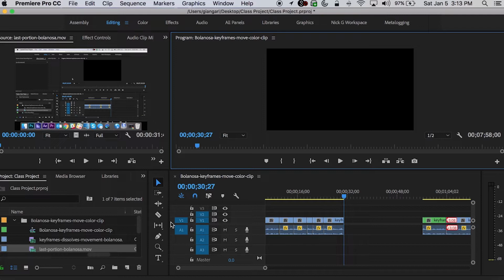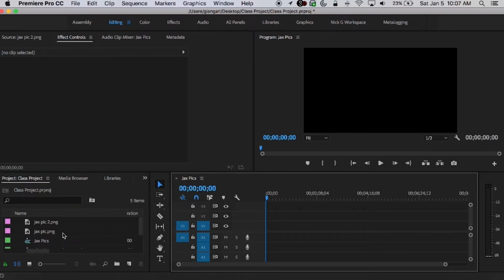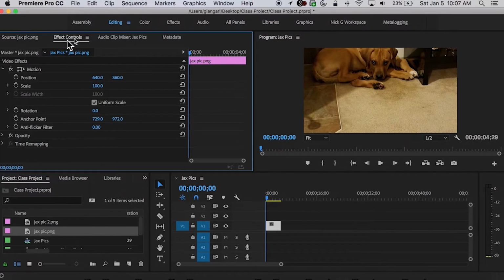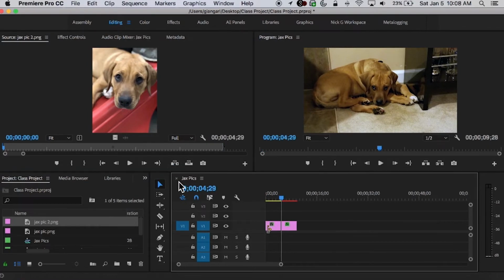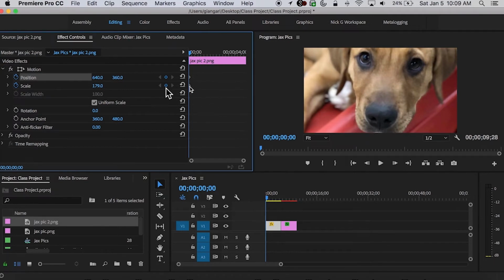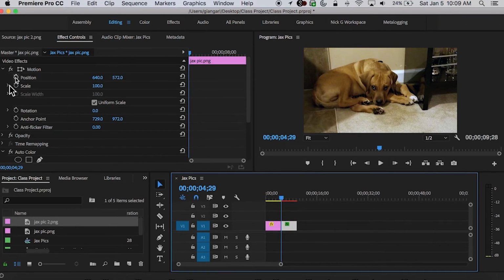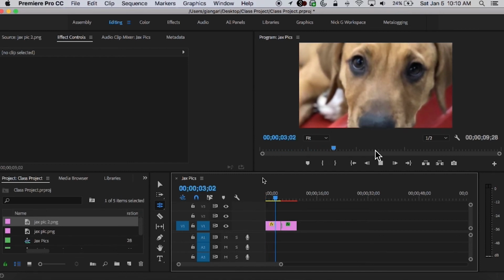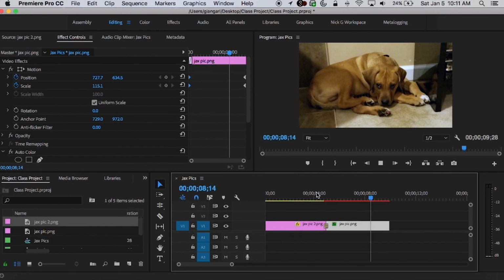Module 1a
Basic editing with Adobe Premiere